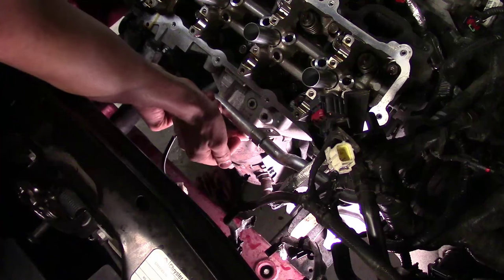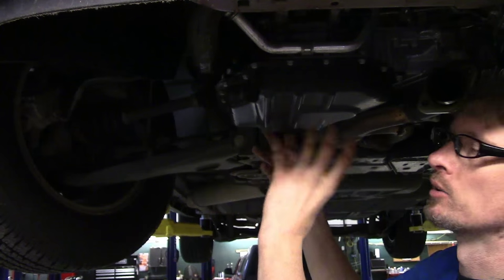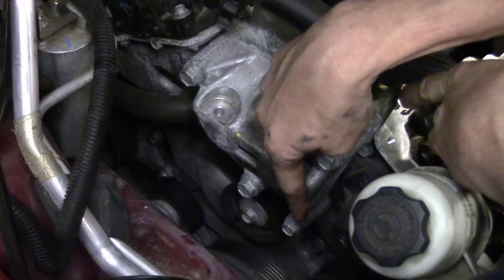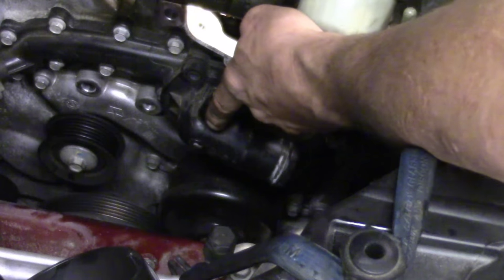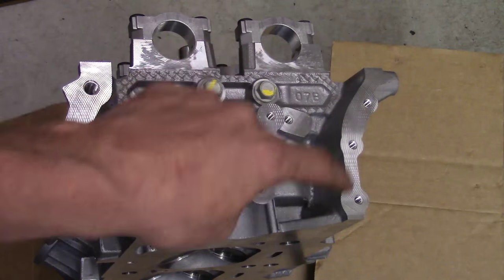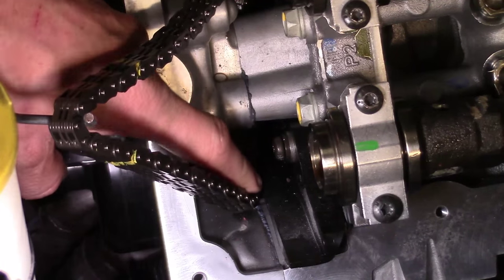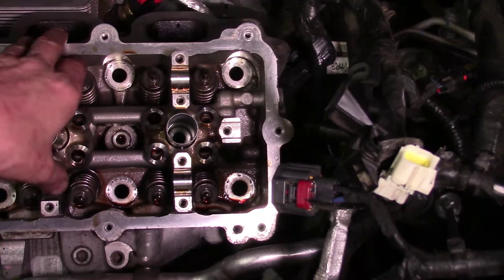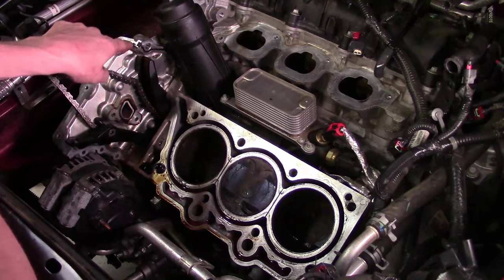Part 7/10: 3.6 Pentastar engine left cylinder head removal (the short cut)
Part 8/10: Replacement head features explained, timing chain tensioner removed and reset, cleaning engine block surface, left cylinder head installed.

Part 9/10: Left cylinder head bolts installed and torqued, lifters installed, rocker arms installed, cam shafts lubed and installed, cam bearing caps installed and bolts torqued.

Part 10/10: Cam phasers installed and torqued, valve cover and lower intake installed. Bolt sequence and torque specs for valve cover, lower and upper intakes explained.

(296)